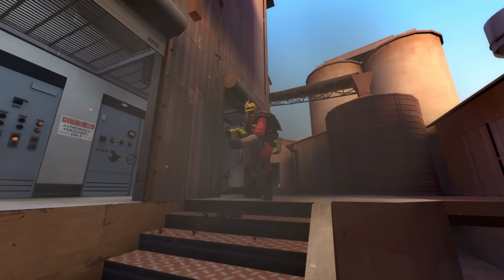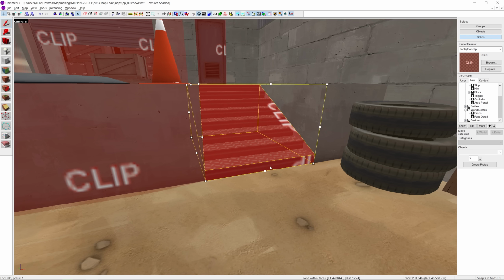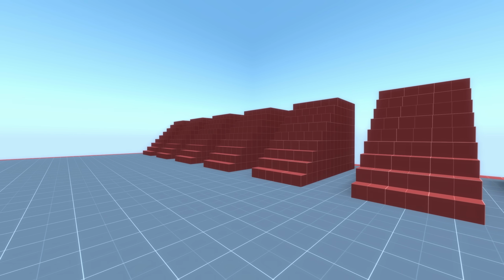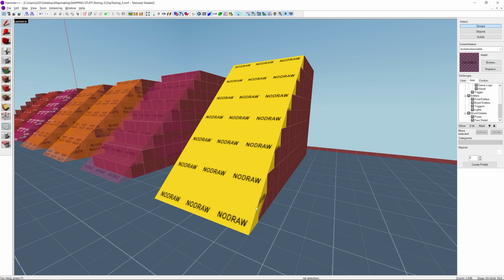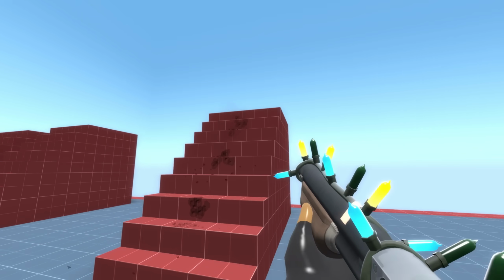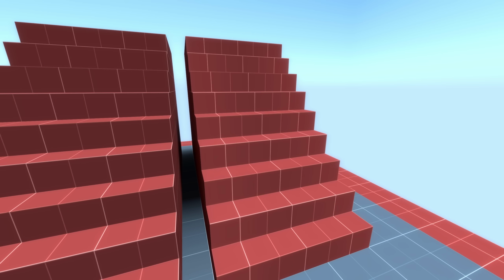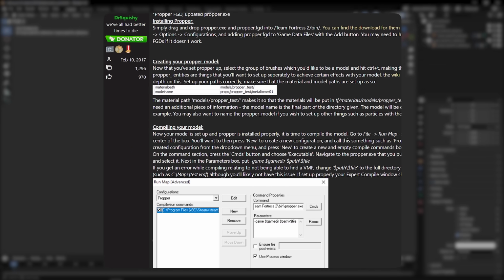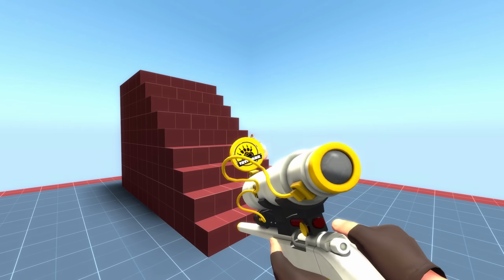TF2's Stair Problem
TF2 has a stair problem. Let's (try to) fix that.

0:00 Intro
0:32 The Problem
0:55 Clip Brushes
2:36 Block Bullets
3:56 Block Bullets 2
4:19 Invisible
4:48 Nodraw
5:08 Invisible Displacement
6:13 Displacement Solution
7:46 Brush Solution
8:23 Model Solution
11:15 Outro